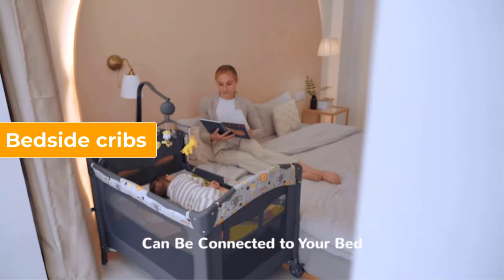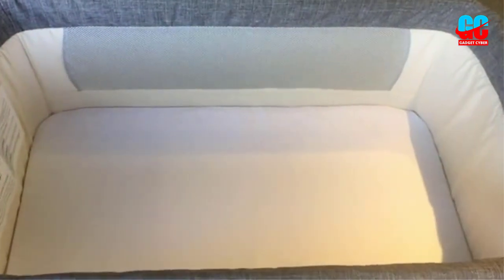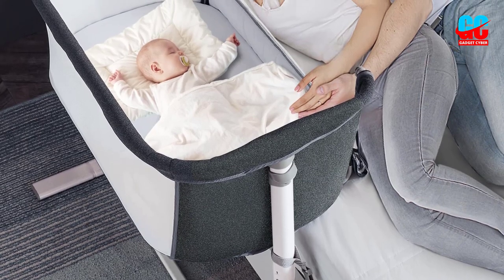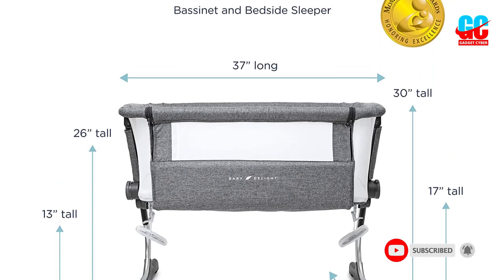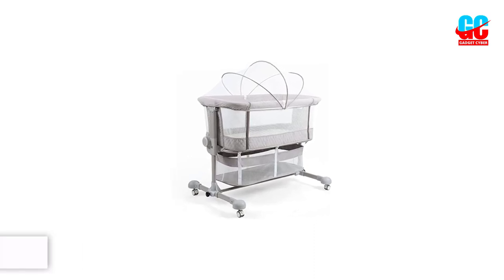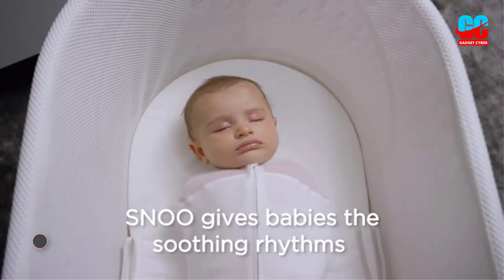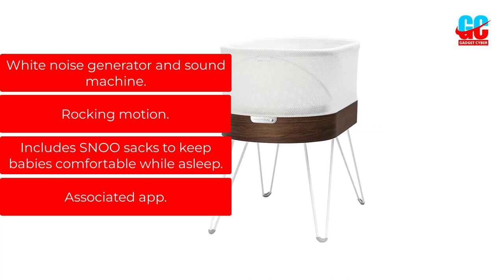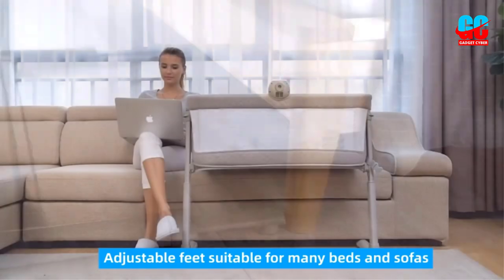Best Bedside Cribs Review and Buying Guide [5 Best Bedside Sleepers] 💯💯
👇👇👇Product Link👇👇👇ad
👉1. Mika Micky Bedside Crib.
👉2. Baby Delight Bedside  Crib.
👉3. KoolerThings Baby Bassinet.
👉4. SNOO Smart Sleeper Baby Bassinet.
👉5. RONBEI Baby Bedside Crib.

Are you looking for the best bedside sleepers for your baby? In this video, we'll be taking a look at the 5 best bedside sleepers for your baby in the year 2023. From convertible cribs to mika micky bedside cribs, we'll find the best bedside sleeper for your needs.

This video is a comprehensive review of the best bedside sleepers on the market today. We'll cover everything from price to features, so you can make an informed purchase. After watching this video, you'll know everything you need to buy the perfect bedside sleeper for your baby!